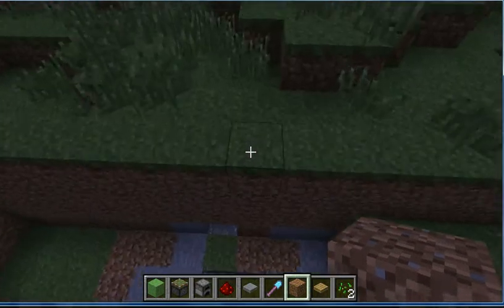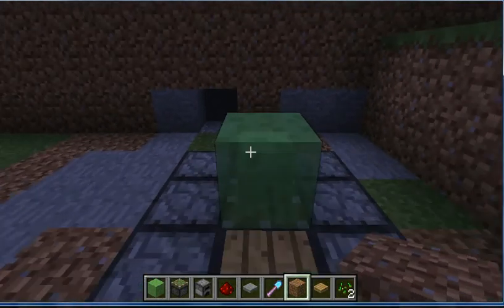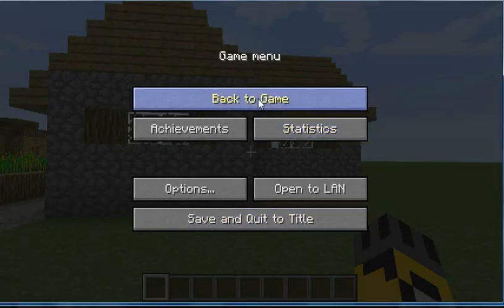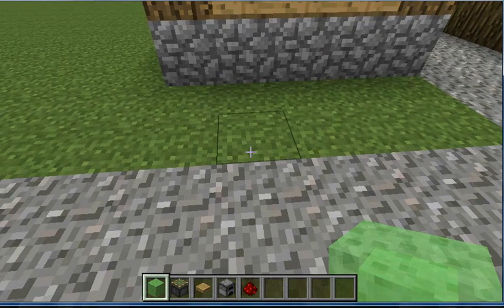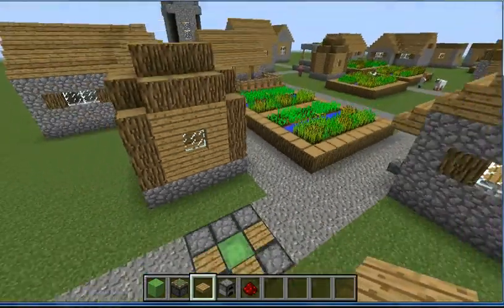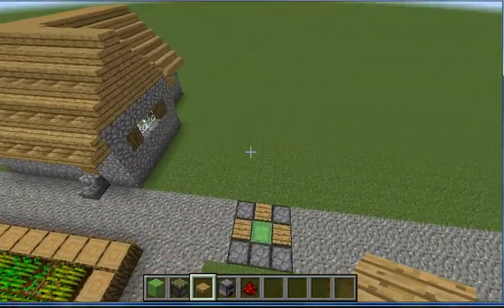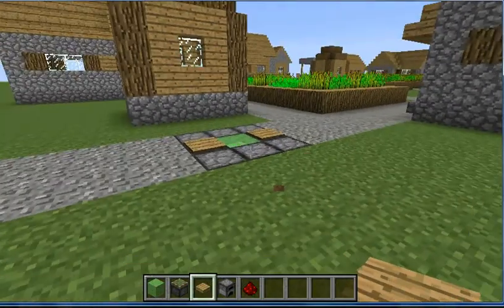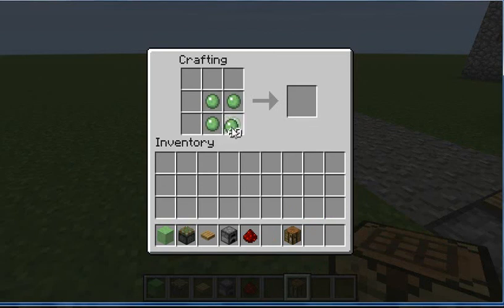Bee's How To Build Ep 1: Jump pads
Sorry for the CRAZY Commentary i had both my mics on total derp wading. woops

so i hope all you dudes enjoyed the vid